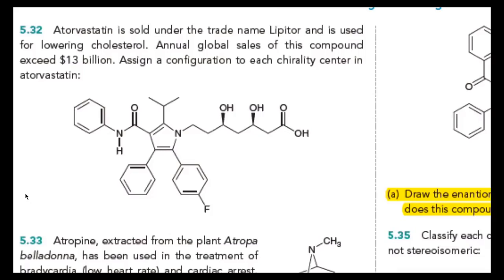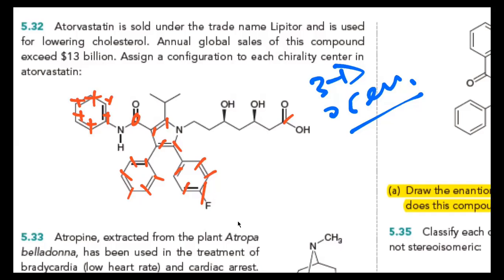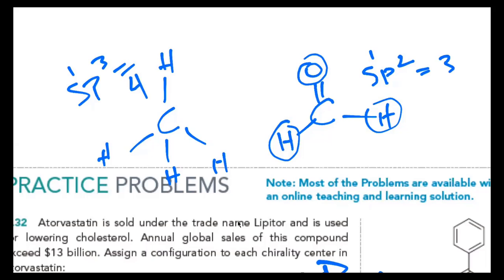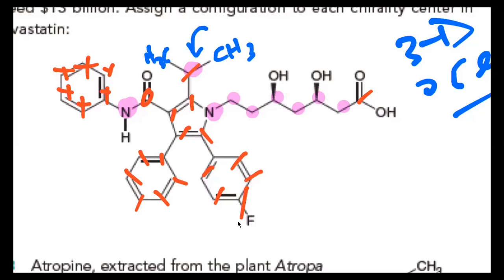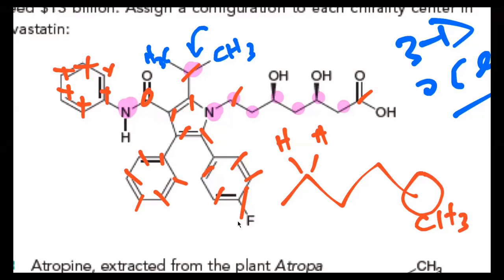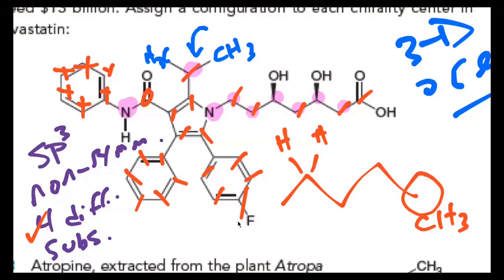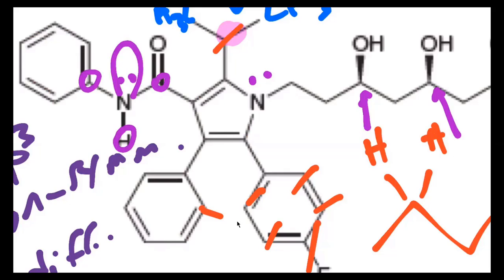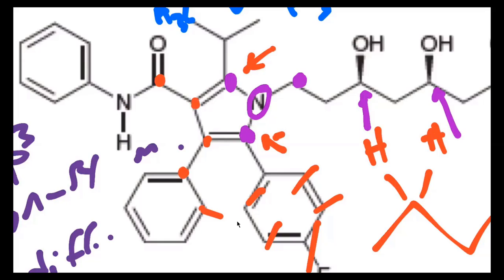CHEM 321 8142020 Part 2